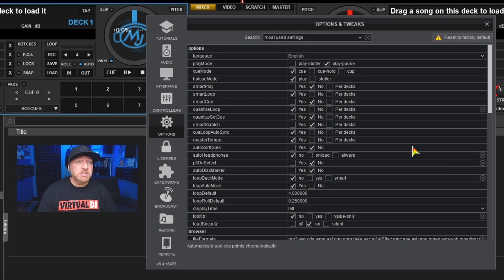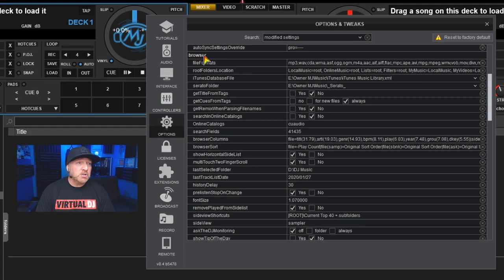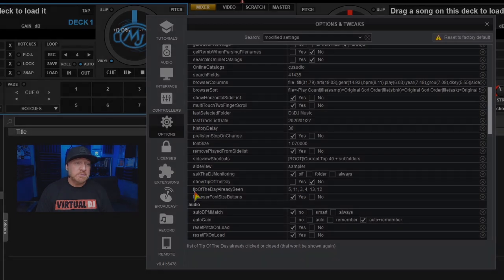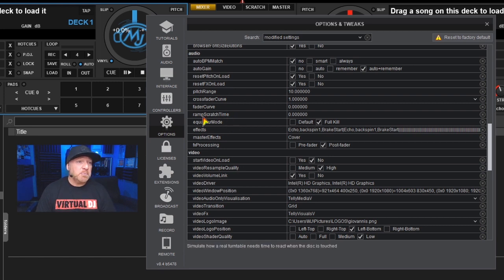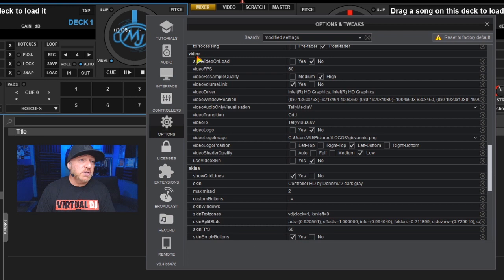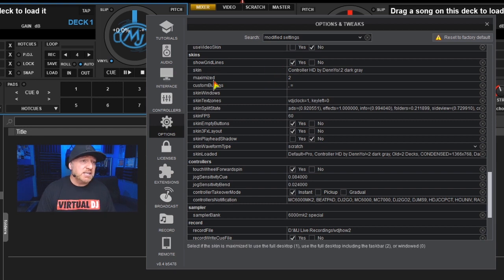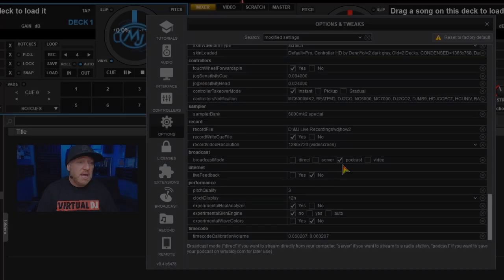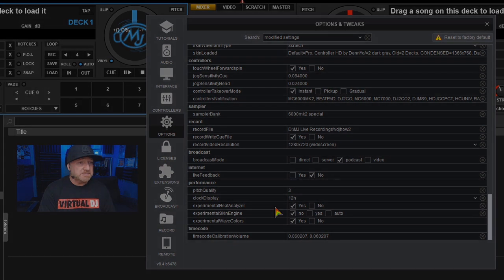My Custom Virtual DJ Options and Tweaks - VDJHow2 e11 w/ DJ Michael Joseph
On this episode MJ show us his favorite Virtual DJ custom Options and Tweaks.